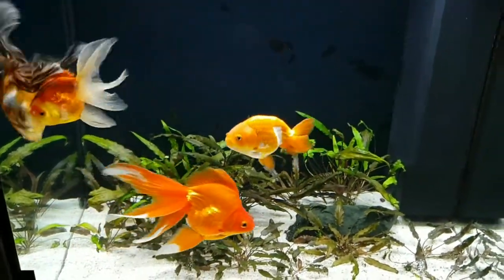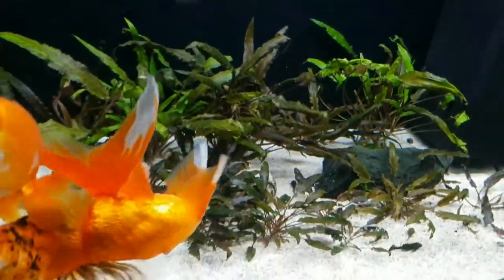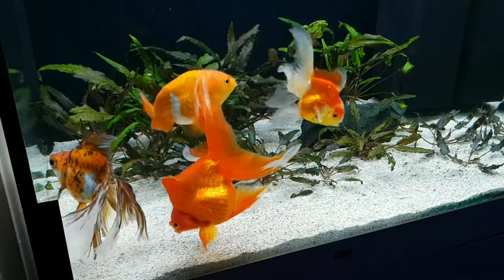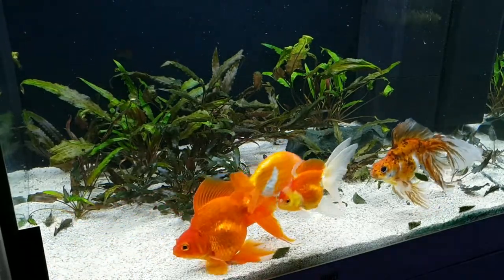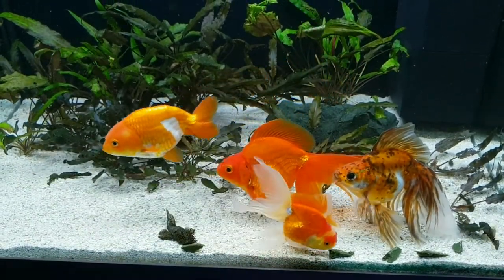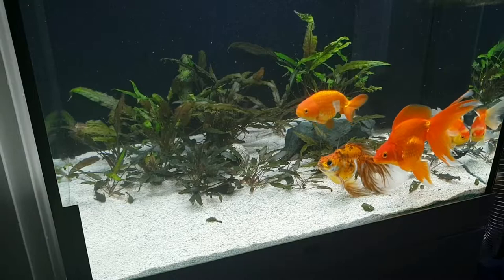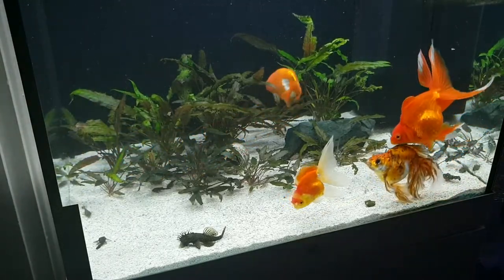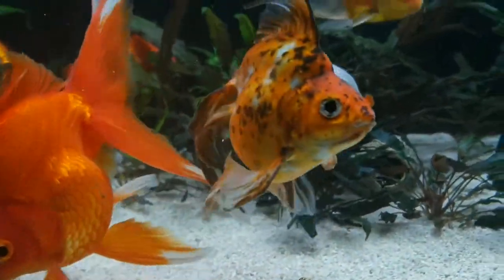Feeding Repashy Super Gold Dandy Orandas and Fancy Goldfish New Look!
In this video, we can see Zacks, Crazy Aquarium Guy makes more space for his Fancy Goldfish by removing a lot of Bolivianas, etc. He has 4 Fancy Goldfish in his 60-gallon tank. Feeding them Amazing Grass Green Superfood

Source videos: View attributions